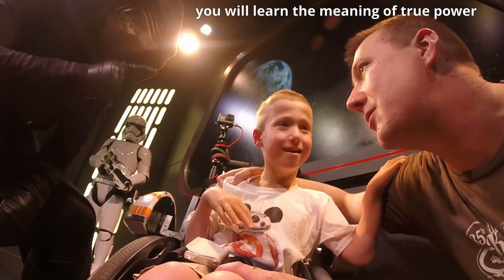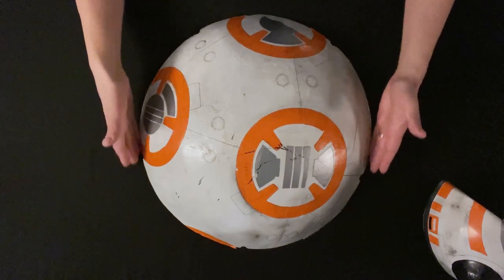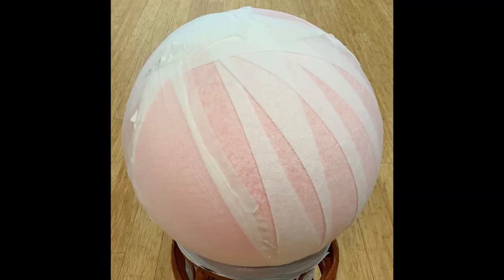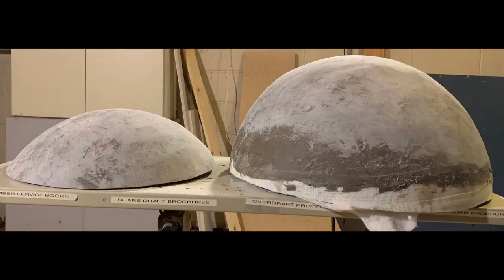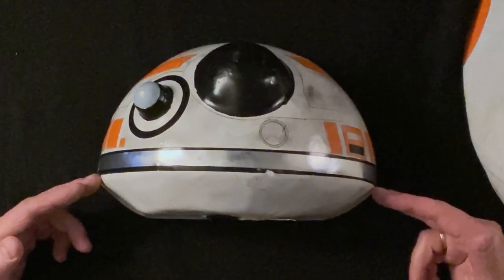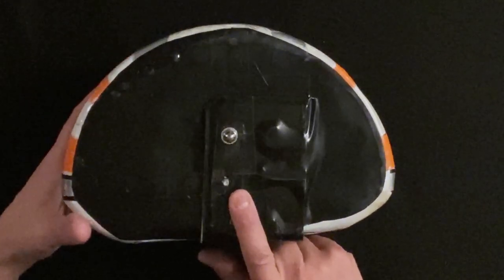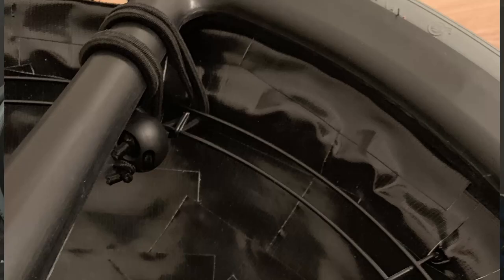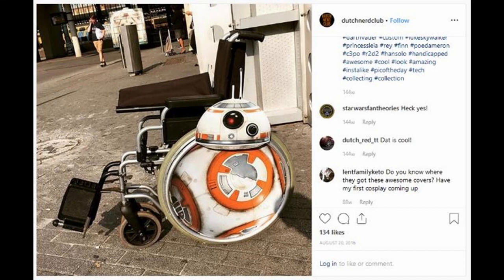BB-8 Wheelchair Build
This is my breakdown and build process for turning my son's wheelchair into BB-8.

Products Used in this build:
__ Bondo Fiberglass Resin

__ Bondo Fiberglass Resin Jelly

__ Bondo Fiberglass Cloth

__ 220 Grit Draywall Sanding Screen (Mesh)

__ SmartStraps 8-Pack Assorted Length Bungee Cord